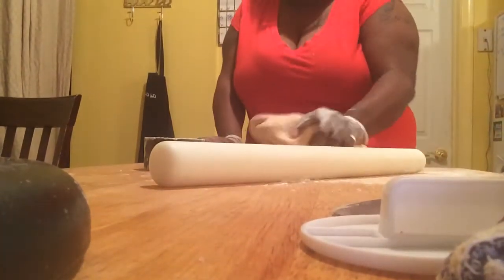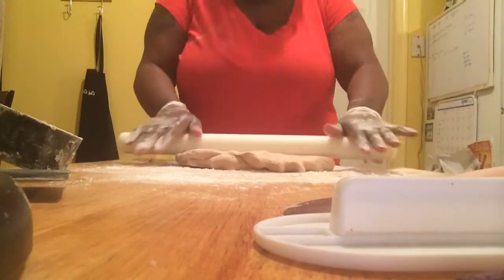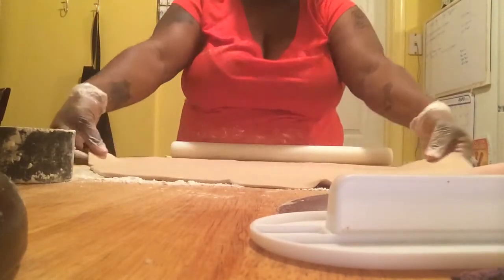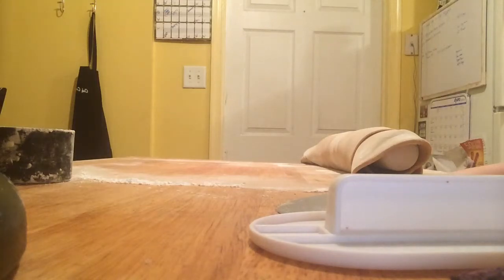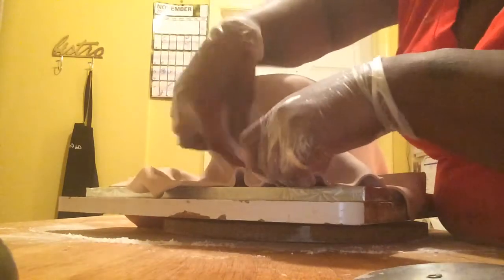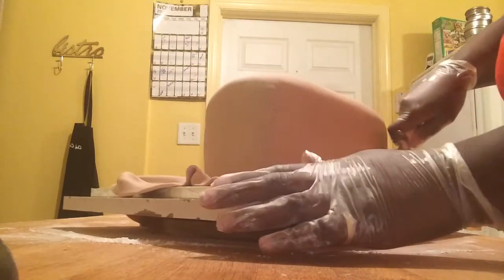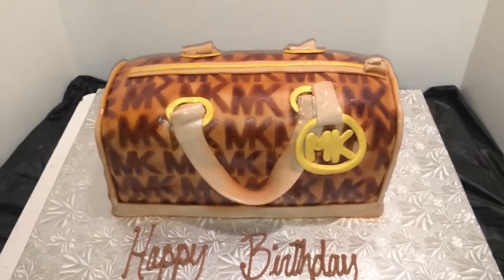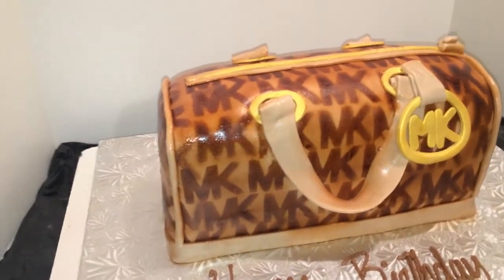Michael Kors pocketbook cake !!